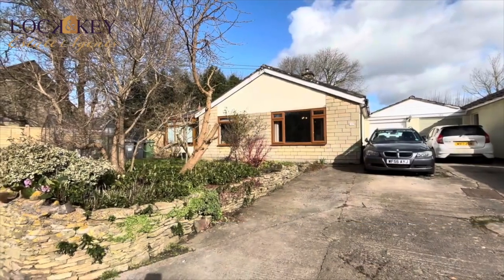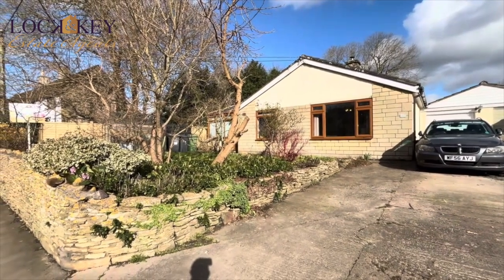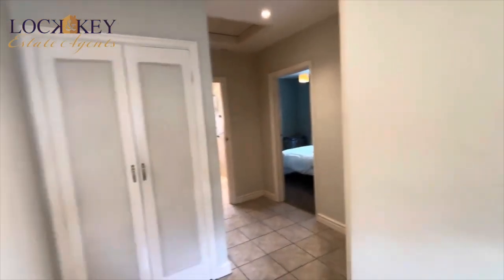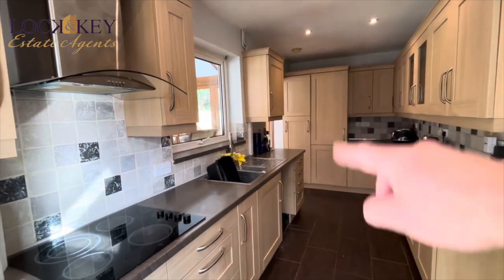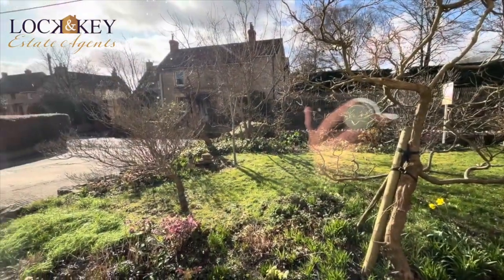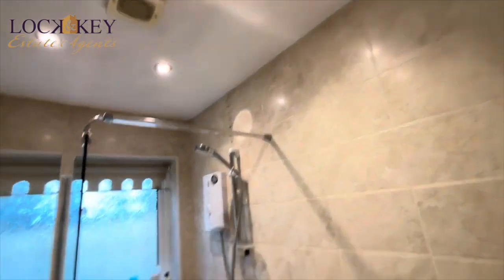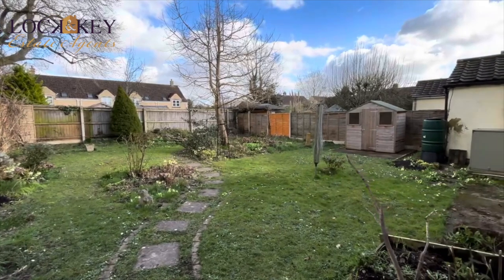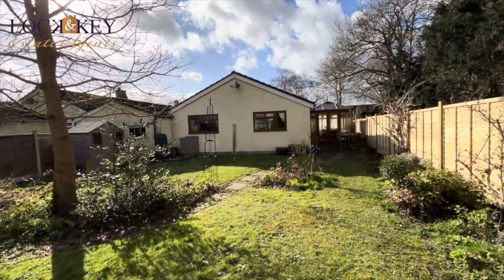[Property For Sale] The Street, Broughton Gifford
Lock and Key independent estate agents are pleased to offer this link detached bungalow set back off a road and situated in the highly favoured village of Broughton Gifford. As we know bungalows are rare and this is offered with No Onward Chain. You are welcomed an entrance hall, there is a shower room, two double bedrooms, decent size living room with log burner, fitted kitchen and a conservatory. The property can do with some touch up’s here and there, it has double glazing and oil heating. Externally you have ample parking, potential to create more, a garage and a good size rear garden. Potential also to extend at the rear if one wanted (subject to the usual planning consents) Viewing is strongly recommended. Again – No Chain.